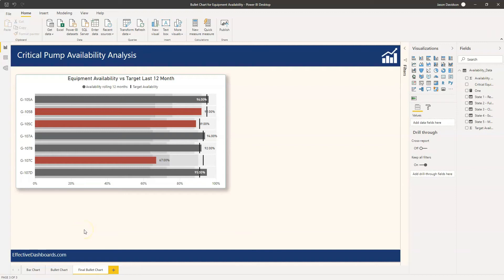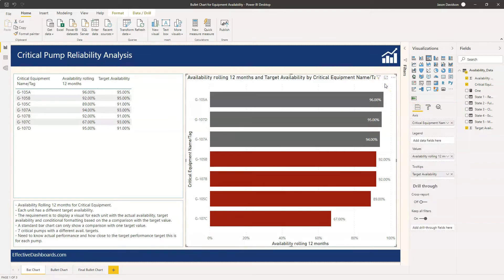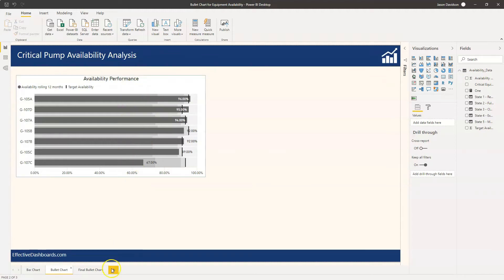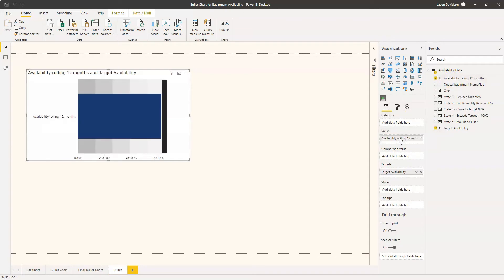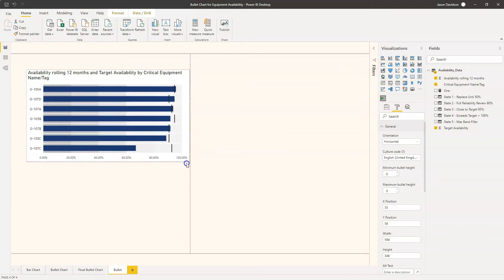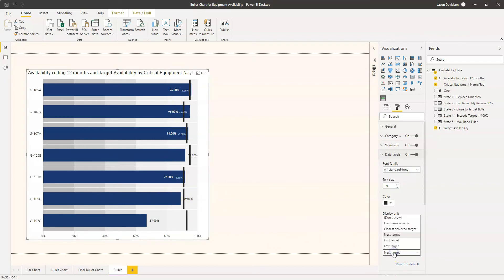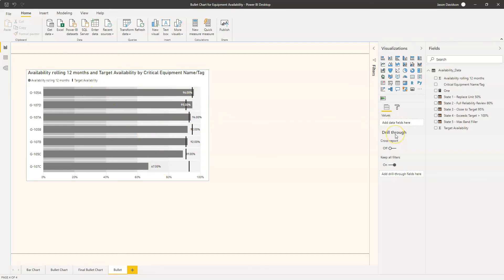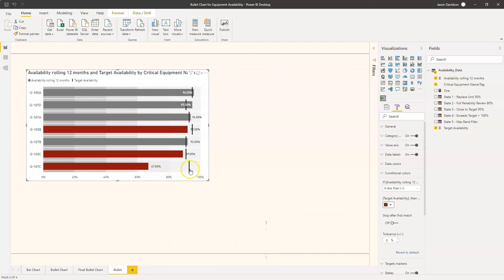Power BI OkViz BULLET CHART Pt1 - Displaying Equipment Availability - Setup & Conditional Formatting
Setting up an OkViz Bullet Chart in Power BI. I talk through the business requirements for showing the availability performance of a range of equipment vs their target.
I explaining why I chose a bullet chart and the advantages it has over a bar graph.
I go on to talk through how to set-up the bullet chart and configure the conditional formatting to clearly how instances where performance is below target the target.

Part 2 of the Mini-course "Exploring the Options for Setting Up DYNAMIC State Ranges" is here:

Part 3 of the Mini-course "Adding a STATE LEGEND and Using the Comparison Field" is here: